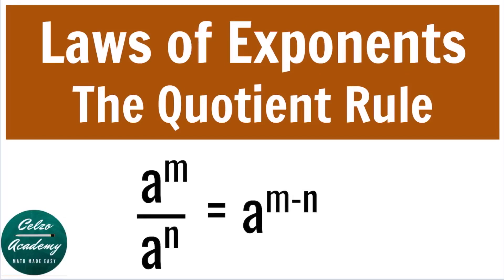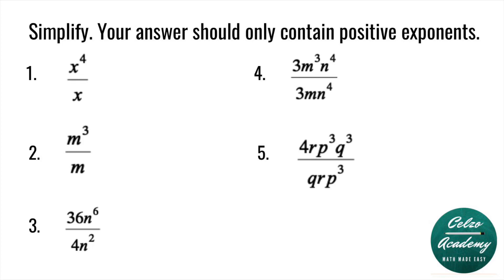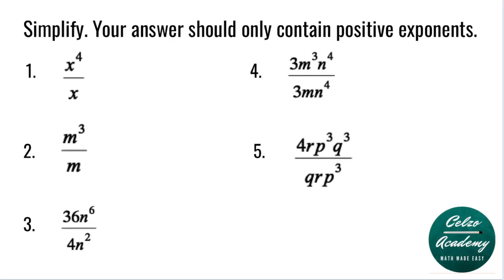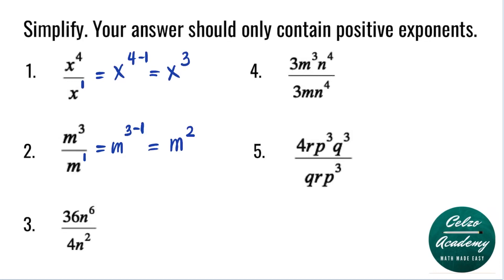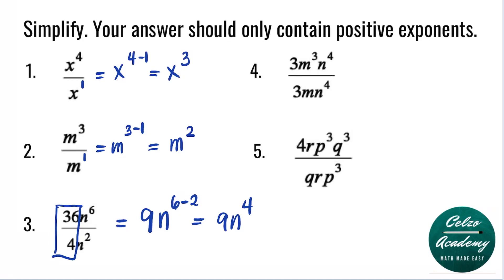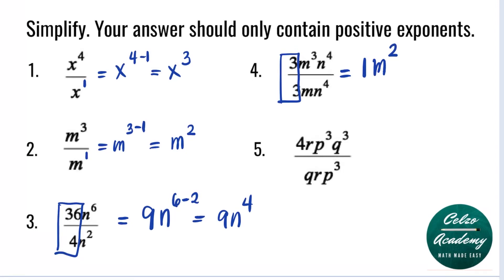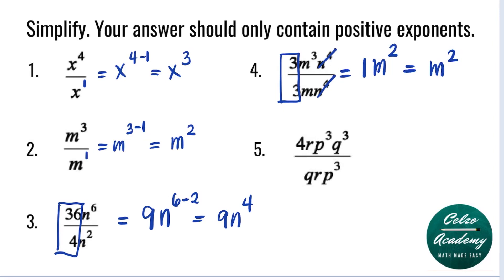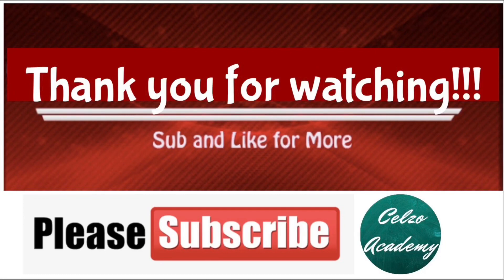LAWS OF EXPONENTS: THE QUOTIENT RULE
This math video tutorial explains how to apply the laws of exponents: The Quotient Rule.